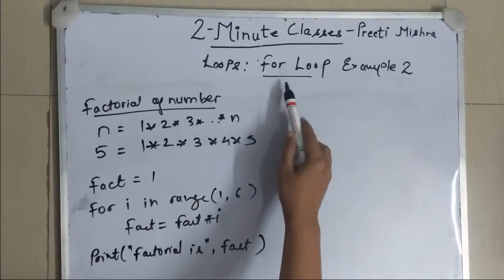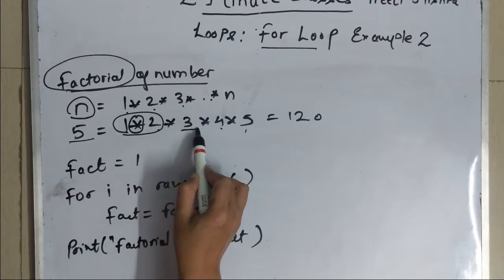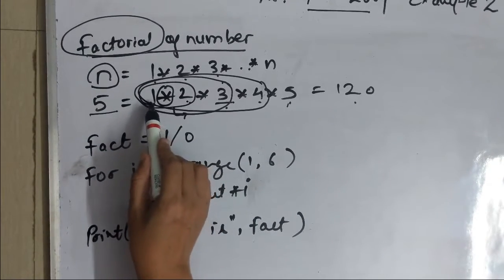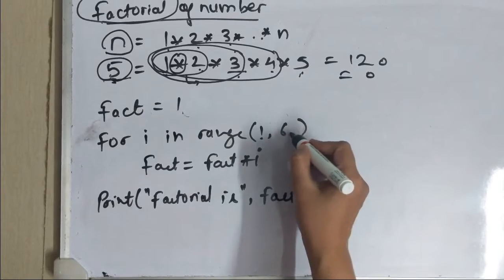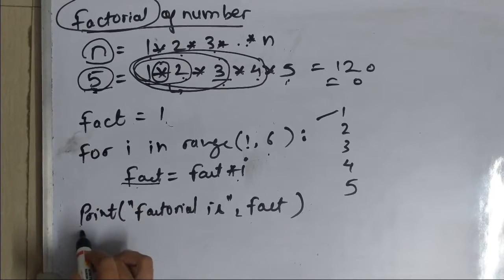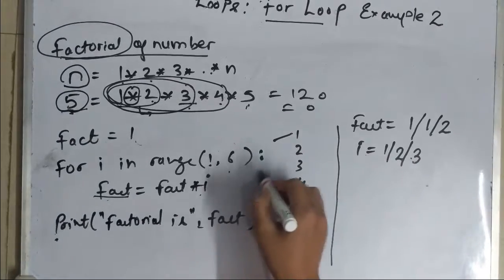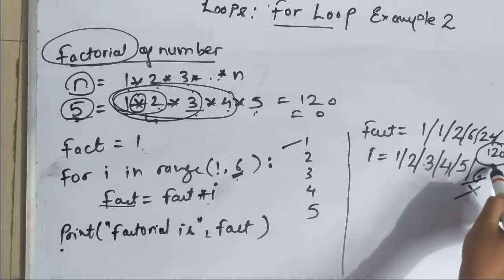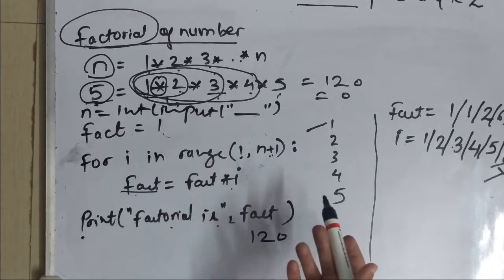Loops Part 4: For Loop Example 2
Video Discusses use of for loop with example in python